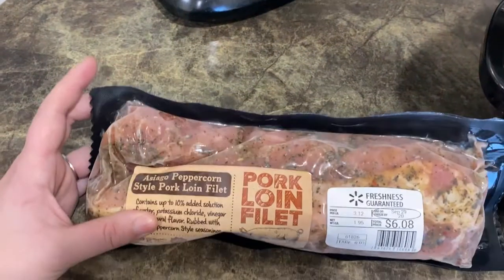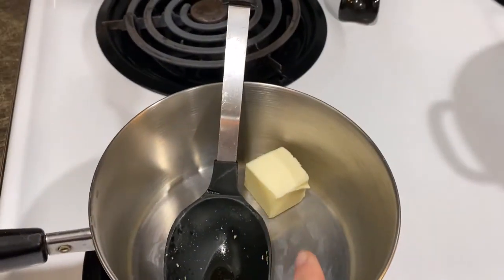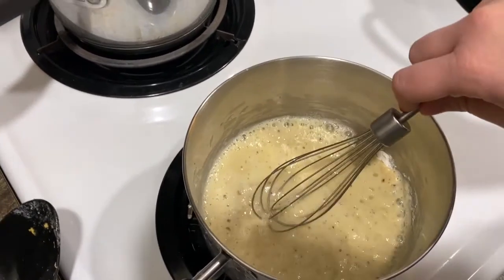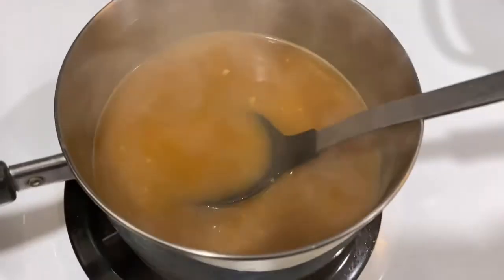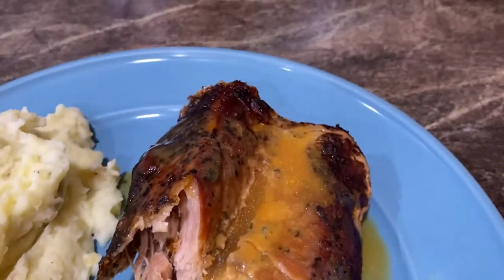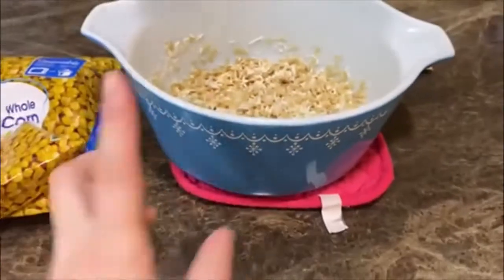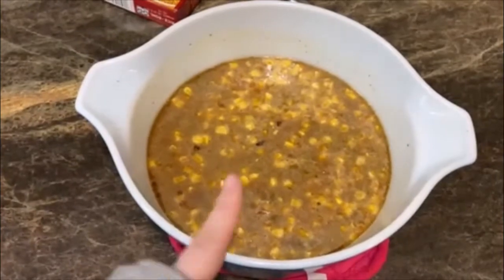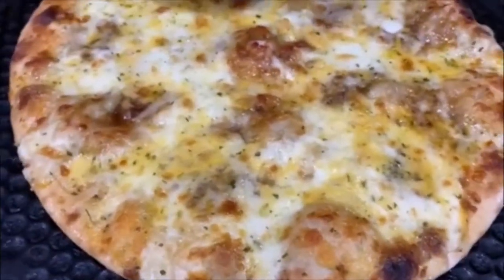What's For Dinner?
Hey guys! I hope to be back to my regular posting days of Monday, Tuesday, Wednesday, Friday, and Saturday soon. Thanks again and keep my family in your thoughts and prayers!